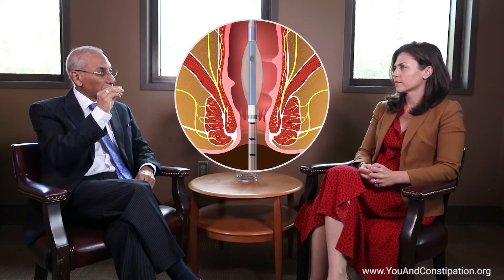How is dyssynergic defecation diagnosed?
Gastroenterologist and constipation expert Dr. Satish Rao describes specific ways doctors can diagnose dyssynergic defecation, such as digital rectal examination and anorectal manometry. He also describes how the balloon expulsion test is done, and the value of defecography and colon transit studies in making a definite diagnosis of this condition.